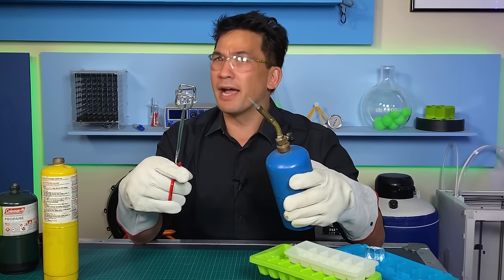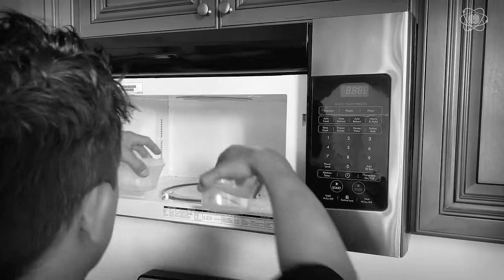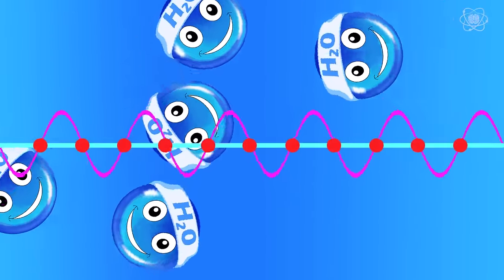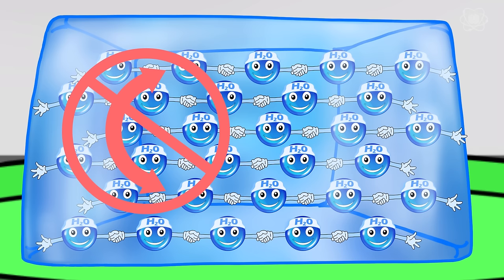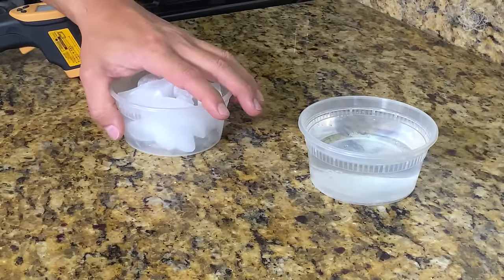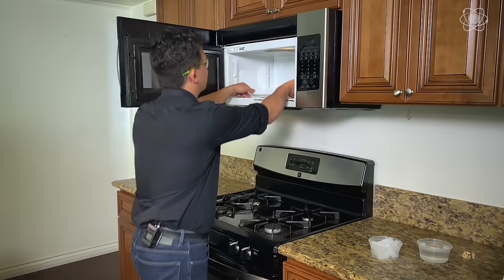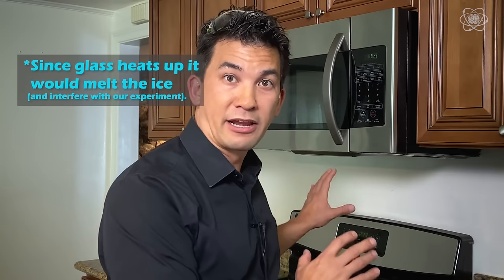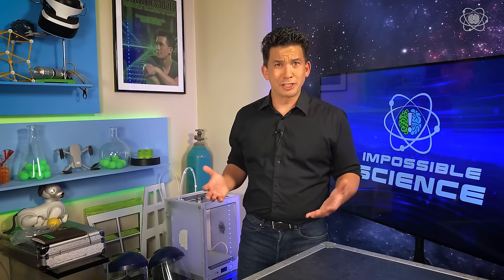Ice That Refuses To Melt In A Microwave?!? | Impossible Science At Home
Microwave ice and it doesn't melt?!? In this episode of Impossible Science At Home, Jason Latimer shows you how ice can refuse to melt with science!

Ice
Water
Microwave